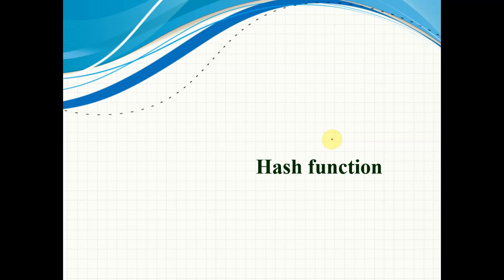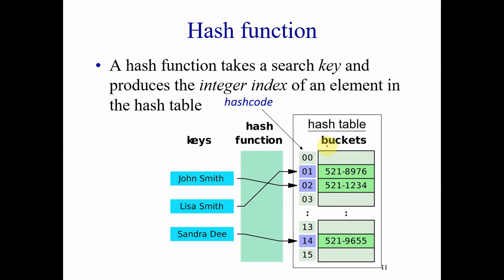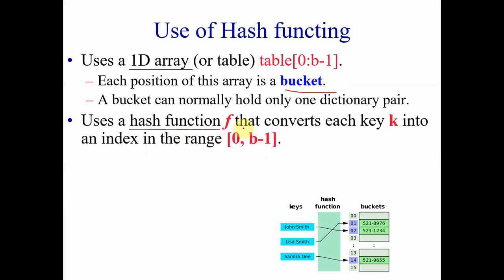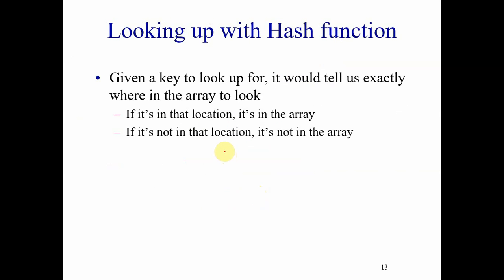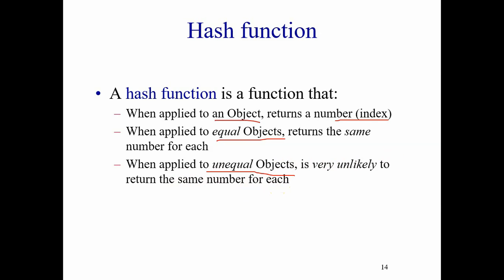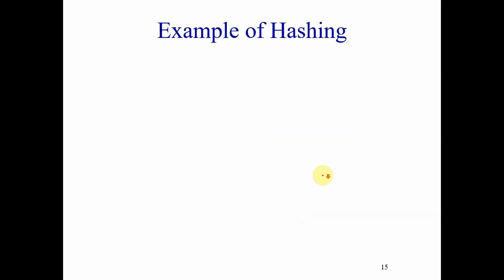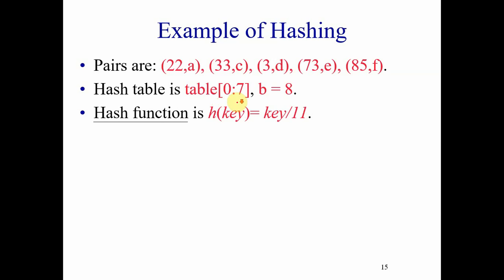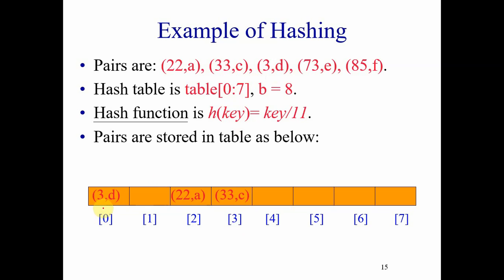L12 Hash P03 hashfcn